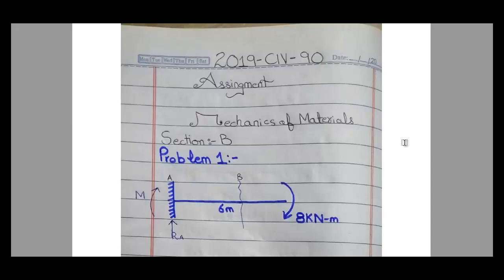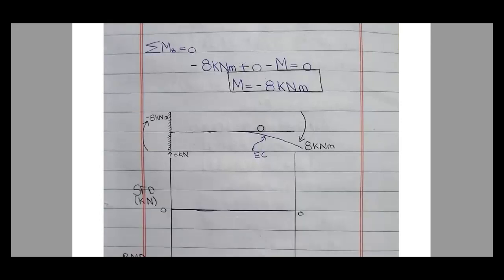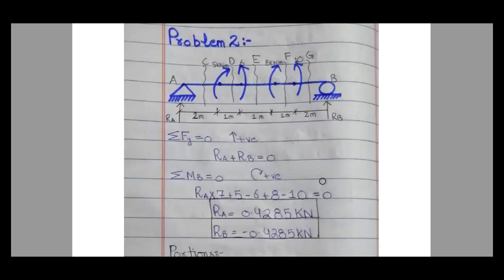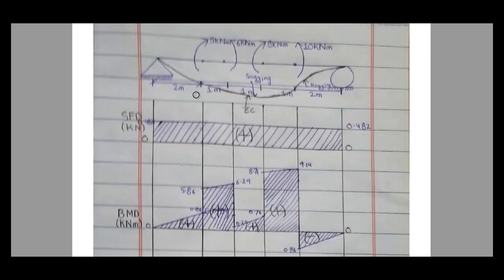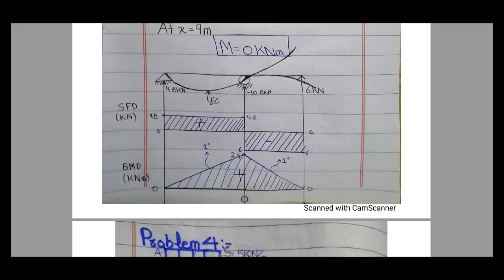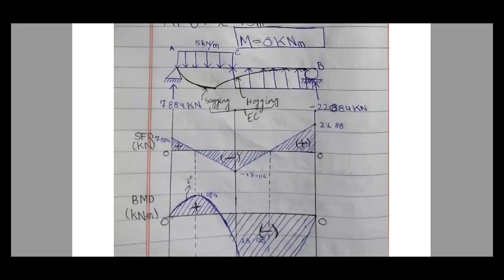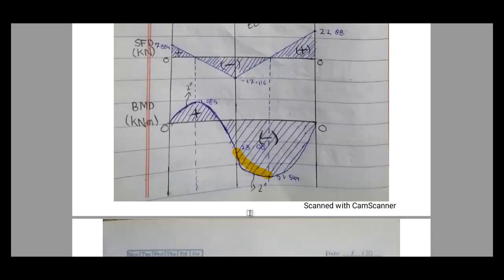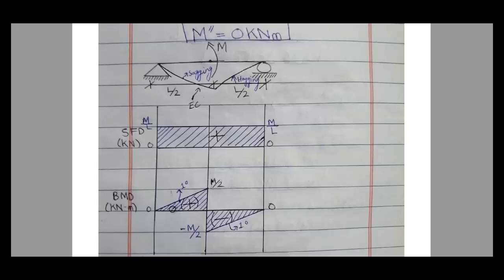Example 12 | Cantilever Beam with Applied Moment at Free End | Draw SFD & BMD | Assignment Section B